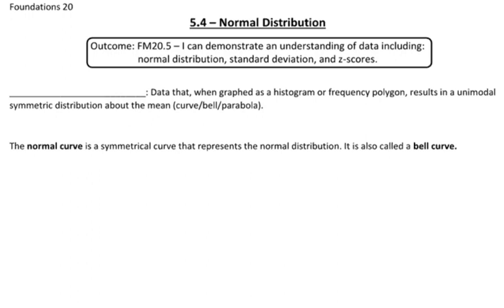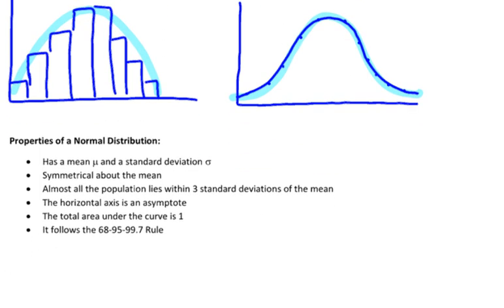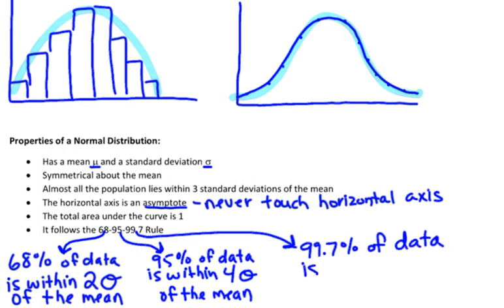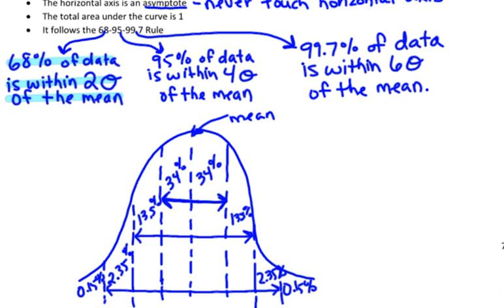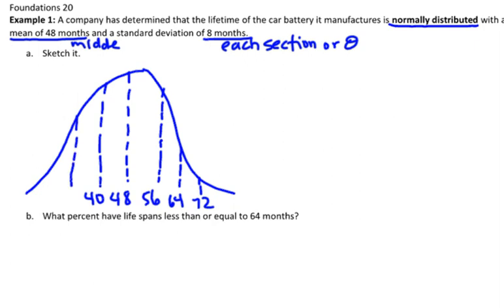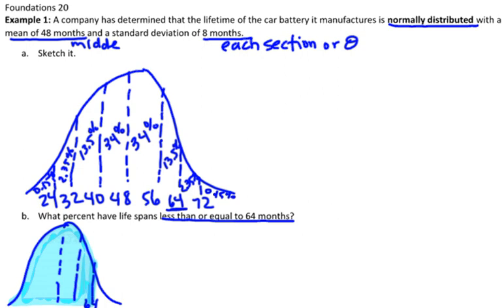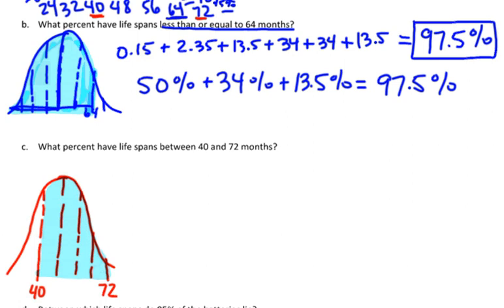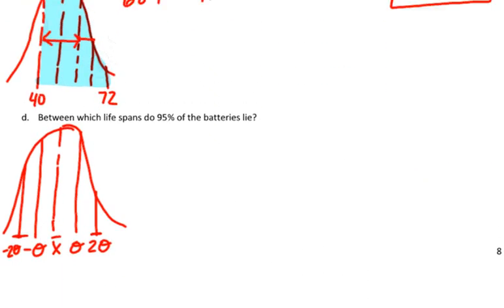5.4 - Normal Distribution: Example 1